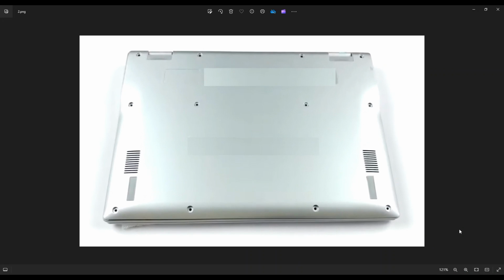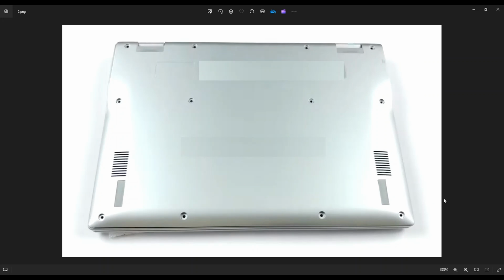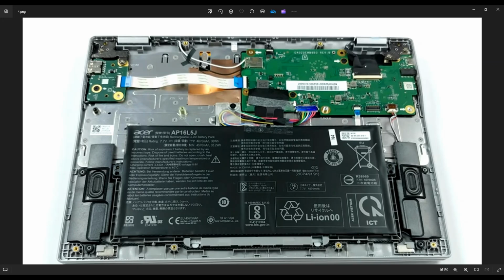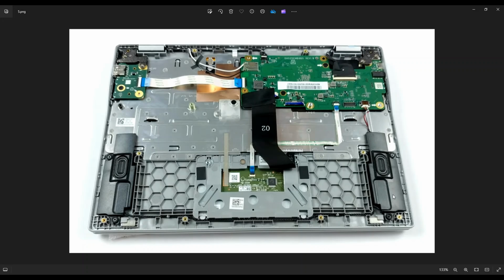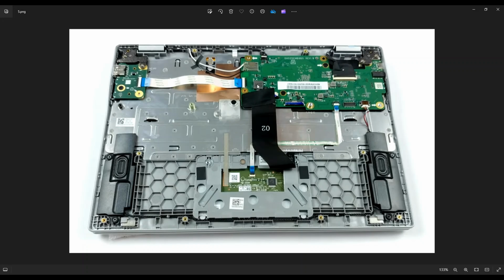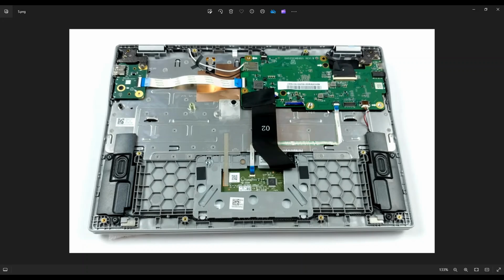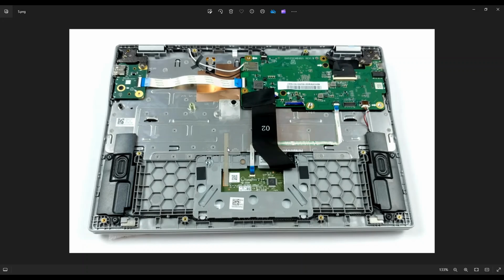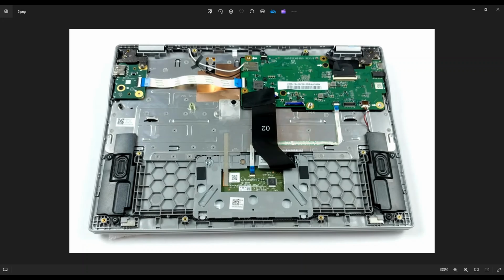Teardown Disassembly Upgrade Options - Acer Chromebook Spin 311 (CP311-3H) Laptop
In this video, Ill take you on a Teardown / Disassembly tour of your Acer Chromebook Spin 311 / CP311-3H laptop and show you many of the internal components you can access after opening it up including the battery, storage (HDD/SSD), memory (RAM), fan, speakers, heatsink, Wi-Fi card, CPU, etc.
Spin 311 CP311-3H Tools & Replacement Parts

FAQ's:
Battery Info:  Model AP16L5J,  7.7V,  36Wh